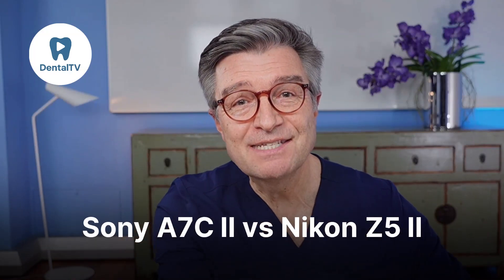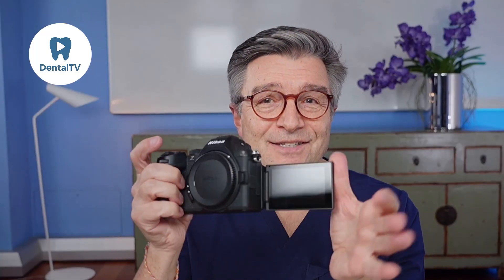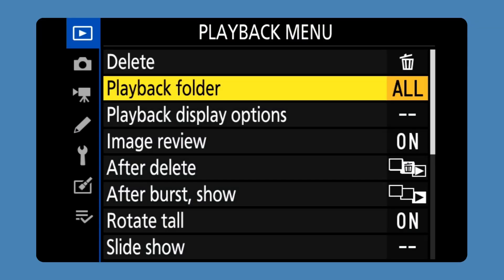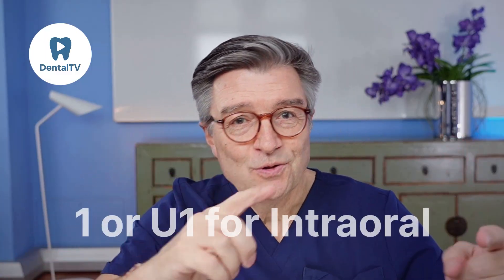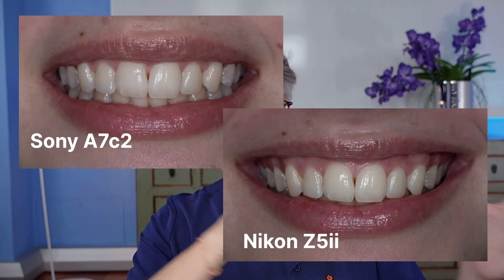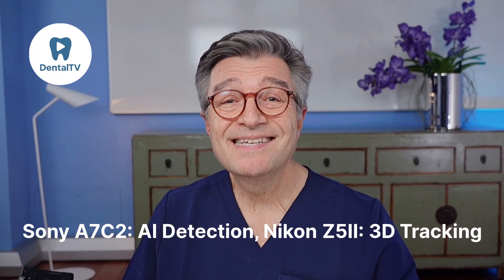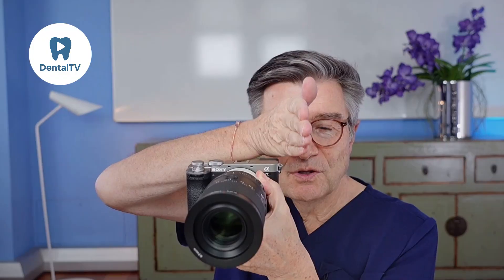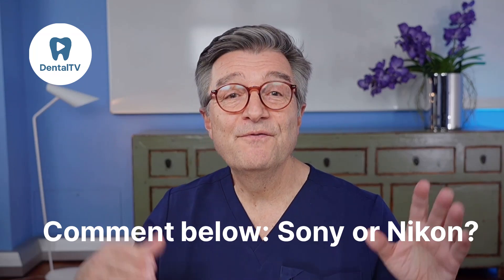Sony A7C II vs Nikon Z5 II for Dental Photography | The Real Dentist’s Choice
Sony A7C II vs Nikon Z5 II — which full-frame camera is better for dental photography and content creation?
In this in-depth DentalTV review, Dr. Alessandro Devigus compares both cameras in real clinical conditions using the same macro setup, identical lighting, and fixed white balance for the most natural and accurate color reproduction.

📸 Test Setup
• Sony A7C II + Sony 100 mm f/2.8 G Master Macro + 1.4× Teleconverter (2× magnification)
• Nikon Z5 II + Nikkor Z 105 mm f/2.8 VR Macro (with on-lens display for magnification & distance)
• Flash: Godox MF-R76 TTL Ring Flash
• Settings: ISO 100 | f/22–f/29 | 1/160–1/200 s | WB 5100 K

⏱️ Chapters

00:00 Introduction – Choosing Between Sony A7c2 and Nikon Z5ii
00:46 Camera Specifications and Handling
01:50 Button Layout and Control
02:35 Test Setup and Configuration
03:27 Menu Systems and Customization
04:53 Core Specifications and Clinical Relevance
06:54 Color Performance and White Balance
08:27 Focus and Autofocus Capabilities
09:42 Battery Life and Video Capabilities
10:57 Practical Use and Personal Preferences
13:01 Conclusion – Which Camera Is Right for You?
14:59 Final Thoughts and Viewer Engagement

✅ Ergonomics & handling differences
✅ Button layout and one-hand control in clinical work
✅ Custom menus (U1/U2 vs 1/2/3 presets)
✅ Flash sync 1/160 vs 1/200 s — why it doesn’t matter
✅ Real-world color science and white balance tips
✅ Focus stacking limitations in clinical photography
✅ Battery life and USB-C power options
✅ Tethering & HDMI for live teaching
✅ Viewfinder placement & screen use with loupes
✅ Lens ecosystem & long-term flexibility

🎓 My Recommended Dental Settings
Manual Mode • ISO 100 • f/22 – f/29 • 1/160 – 1/200 s • White Balance 5100 K

Both cameras deliver true-to-life color, consistent flash performance, and professional-grade results when properly configured.
👉 Sony is perfect if you also create video or social content.
👉 Nikon offers a classic photo workflow with reliable ergonomics.

📸 Get my free Macro Photography Checklist & White Balance Guide
→ Comment SONY or NIKON below and I’ll DM you the link via DentalTV.